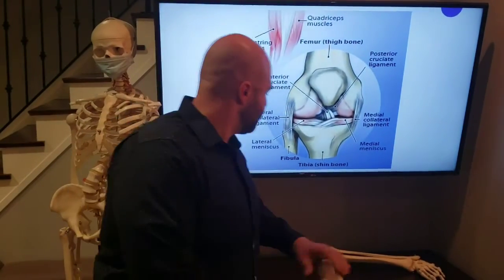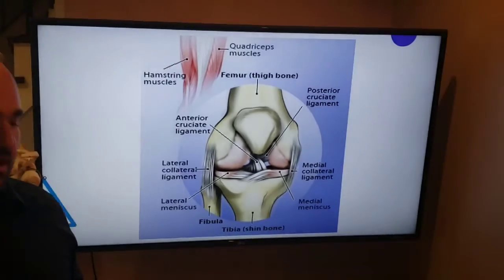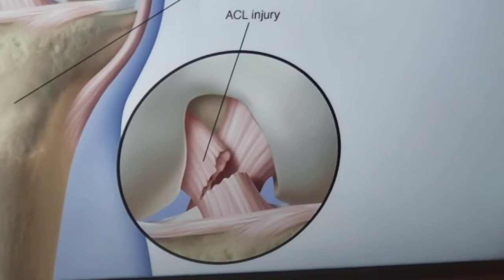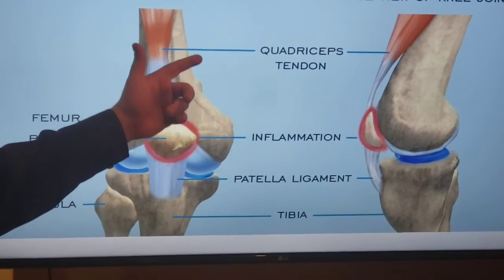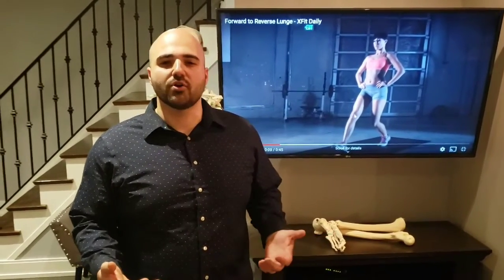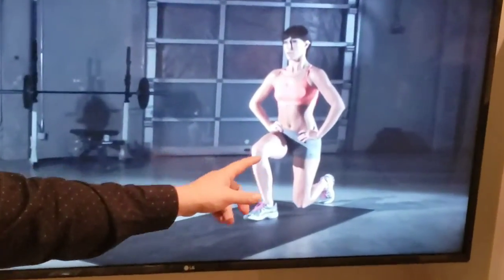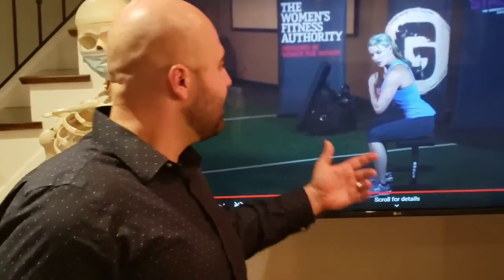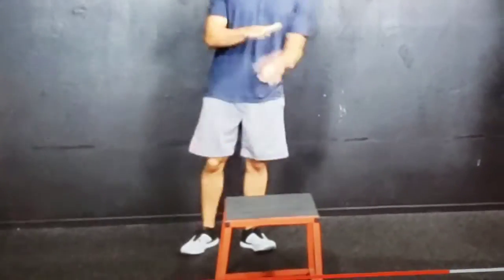Better Ways to Work Out Legs with Knee Pain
Working out your legs when you have knee pain can be difficult. Certain exercises put more stress on your knees and can make the pain worse. In this video, Dr. Pichini explains common causes of knee pain during your workout and alternatives to common exercises that can work your muscles the right way with less pain.